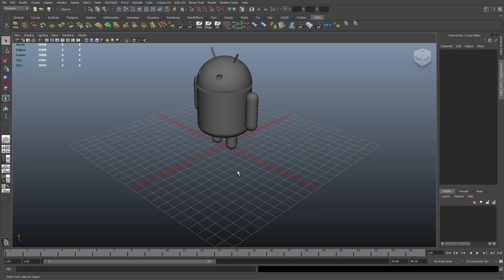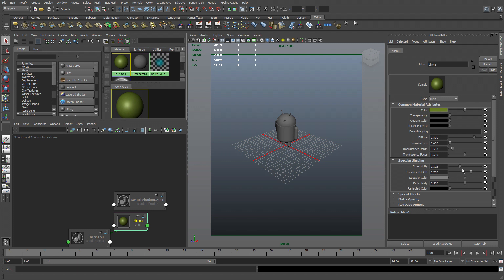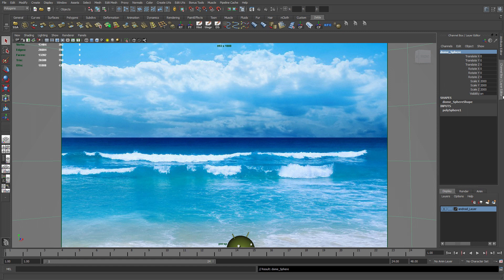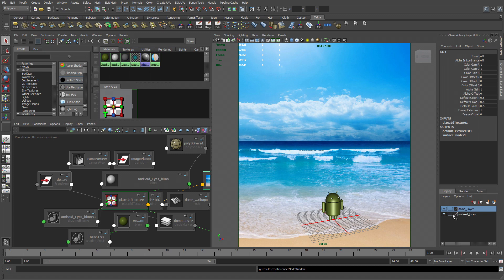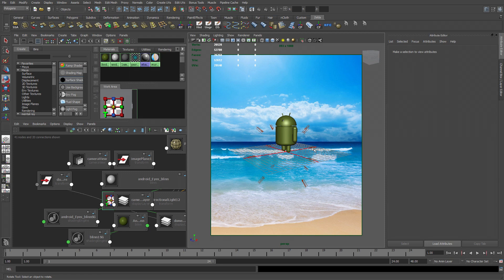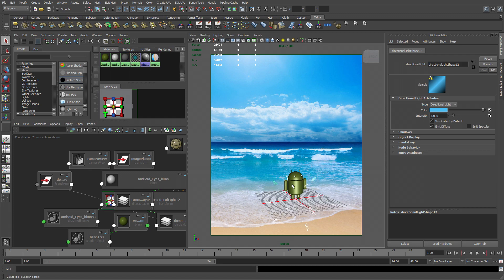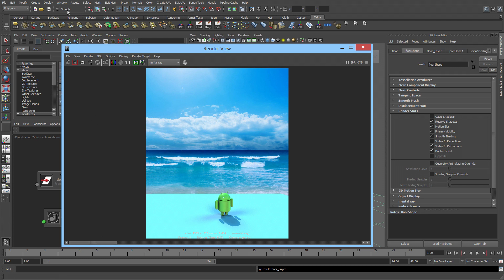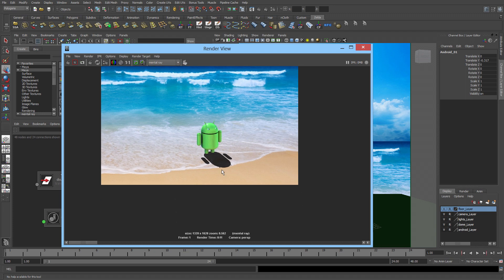Advance Rendering an Android using Autodesk Maya.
In this video i am demonstrating some of the tools I use to light up a scene and rendering a still image. I am including the android as an .obj and both of the images i used in the tutorial in a compress zip file, link to the zip down below. Enjoy guys!